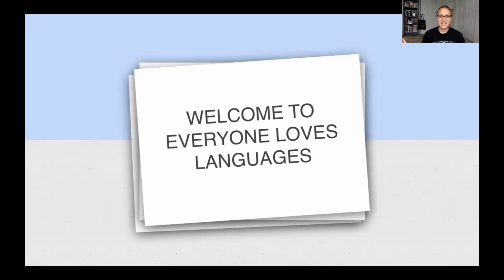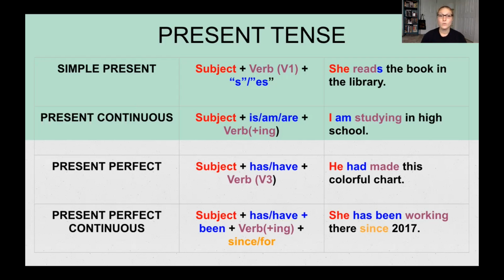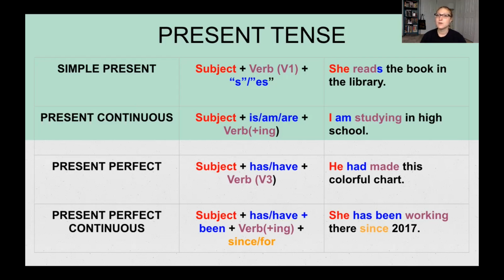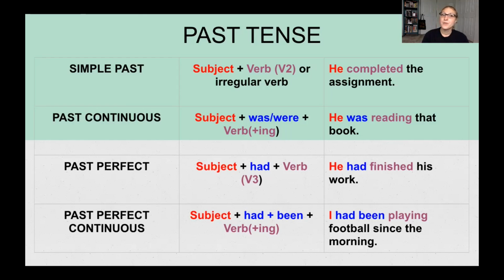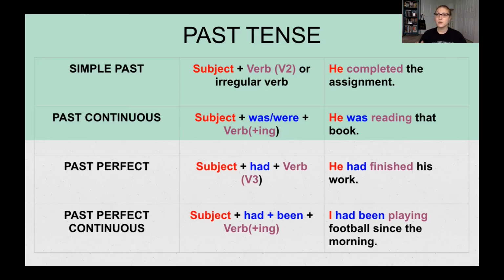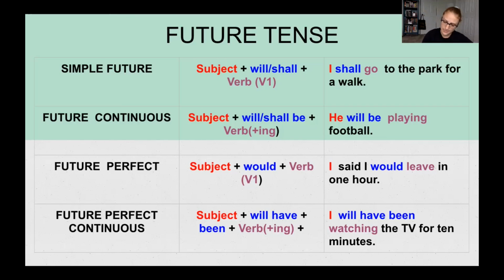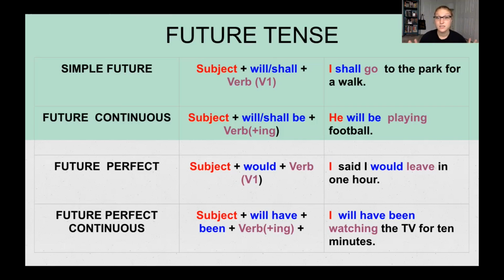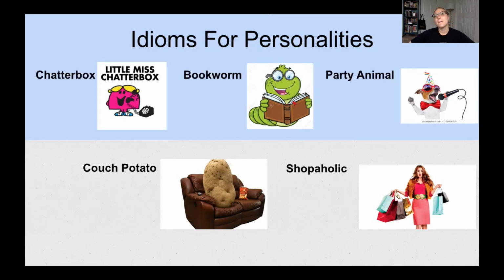Everyone Loves Languages: English Language Acquisition - 04.24.2020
Alex teaches ELL every week.